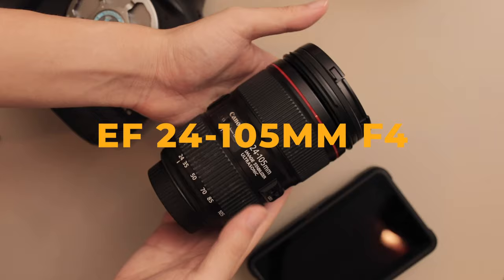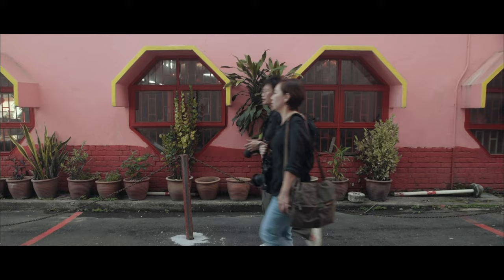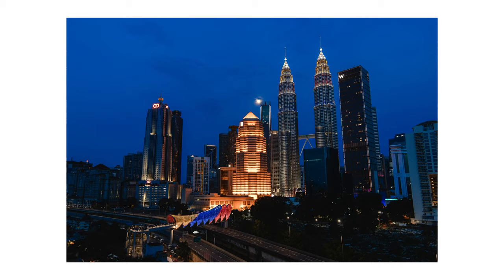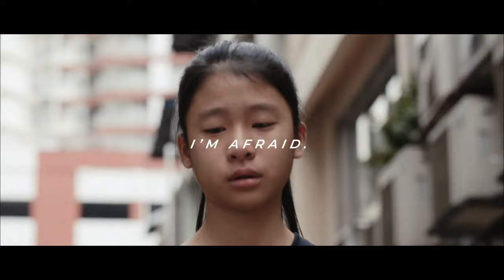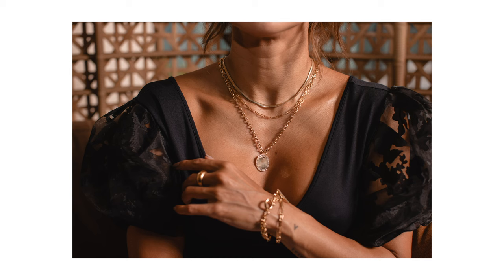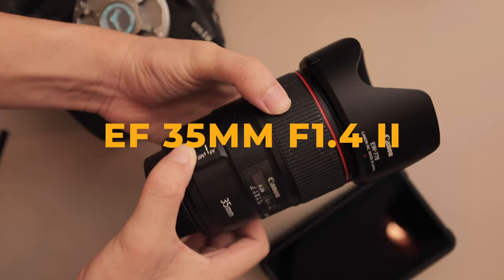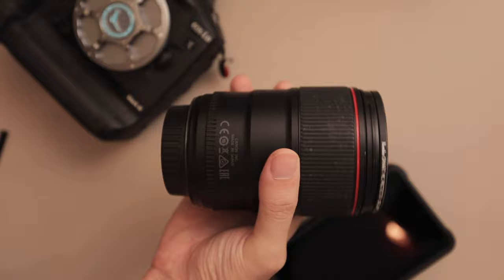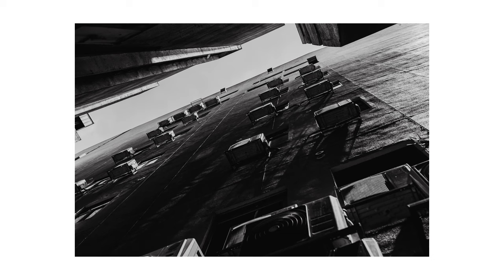My 5 Favourite Canon EF Lenses (with photo examples)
I wanted to share about my top 5 favourite Canon lenses. I've been using these 5 lenses for at least a year at minimum so I feel I have enough insight and image examples to share why I love them. However, I hope this video helps you understand how to choose lenses based on your need vs what is the best lens to buy.

Here are the time stamps:

Intro: 0:00
Lens 1: 1:07
Lens 2: 3:08
Lens 3: 5:08
Lens 4: 7:16
Lens 5: 8:55
Outro: 10:34

Gear mentioned/used in this video:
Canon 5D Mark IV
Canon EF 35mm F1.4 ii
Rode Reporter
Lens 1
Lens 2
Lens 3
Lens 4
Lens 5